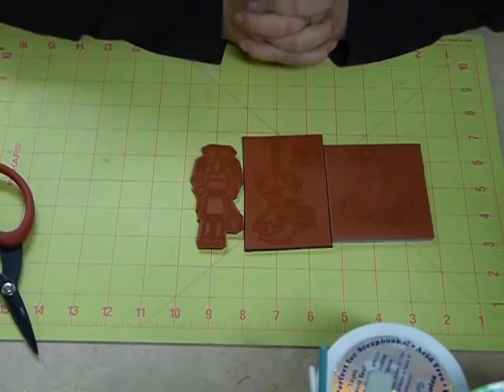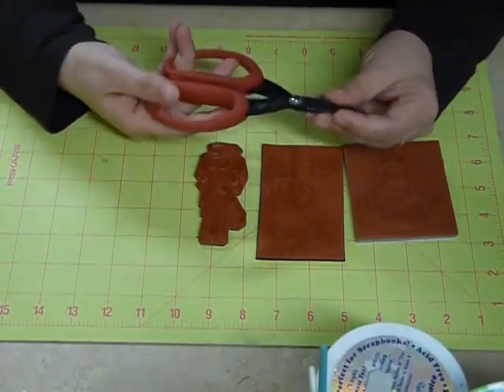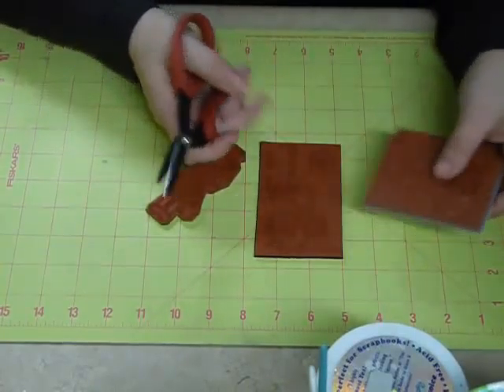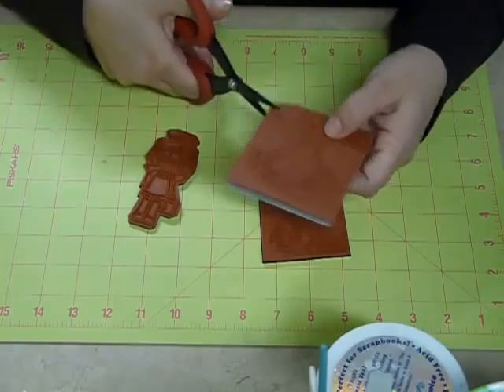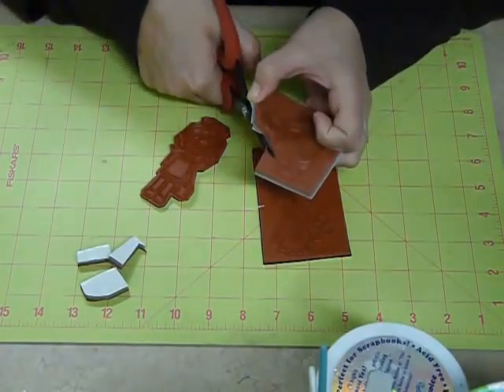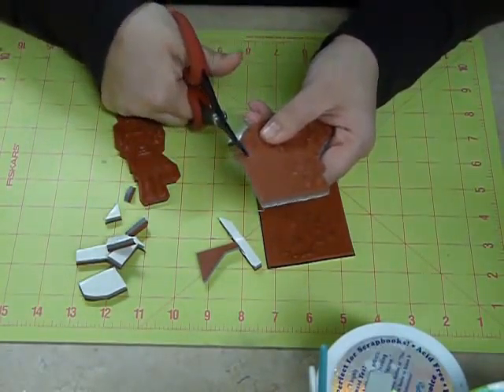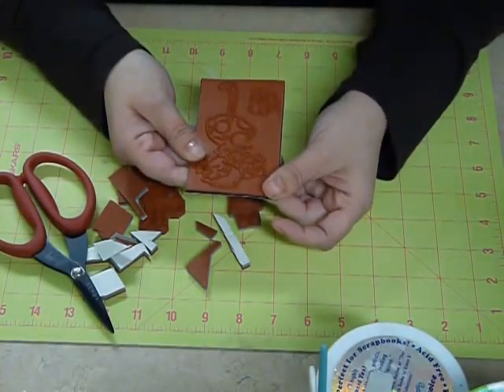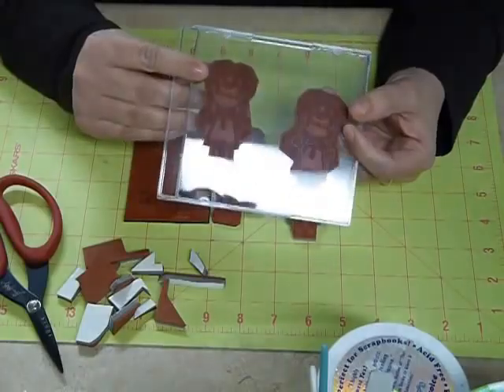Trimming your Unmounted Stamps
Quick and easy tutorial showing how I trim my unmounted stamps!